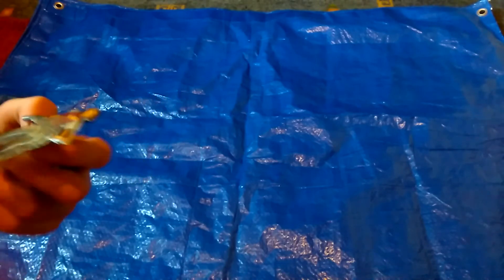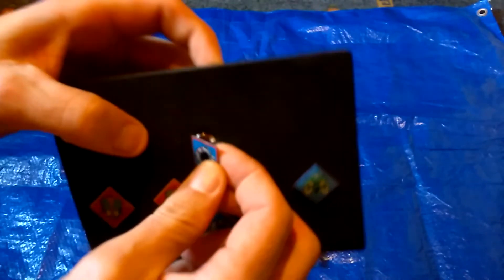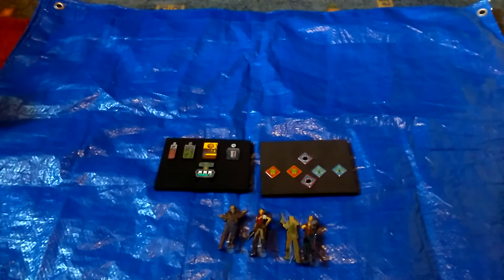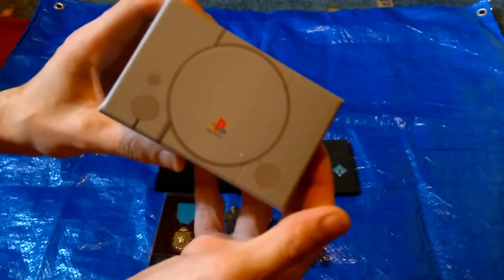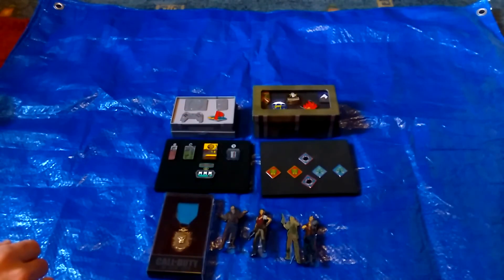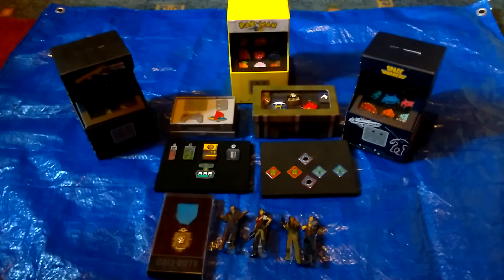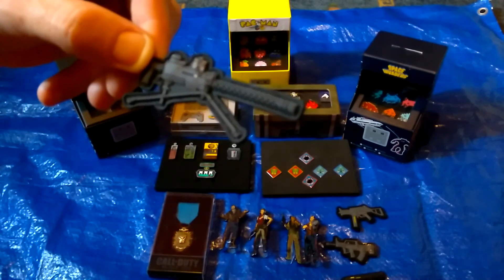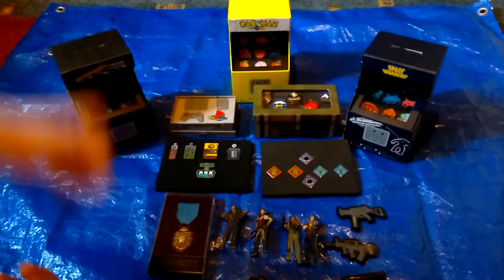Call Of Duty Zombie Perks Pin Badge Set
Hey guys just a video showing what I like to collect and that hope you enjoy